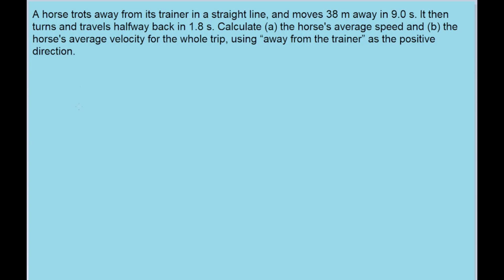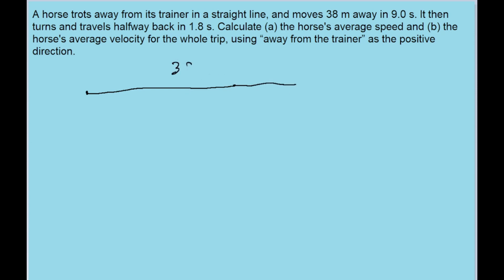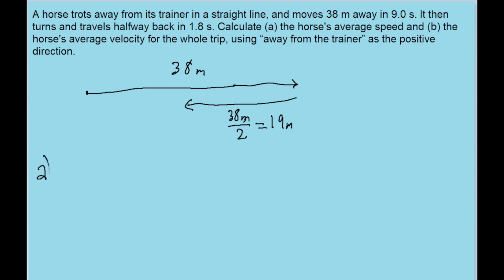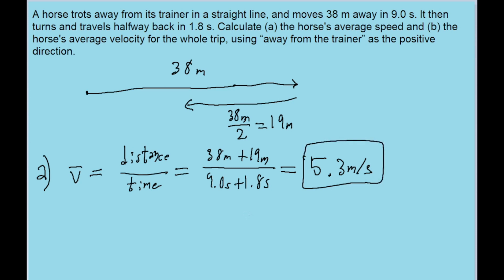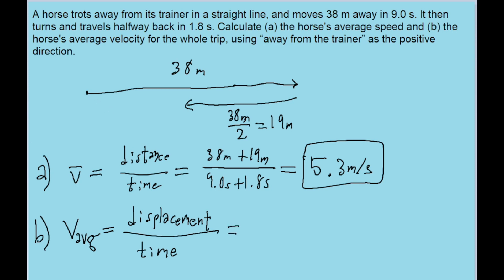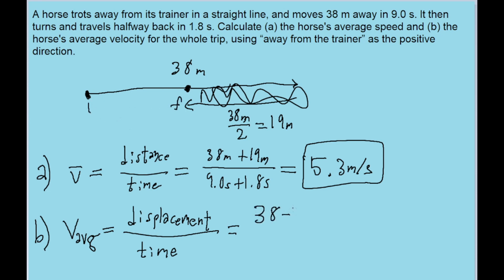A horse trots away from its trainer in a straight line, moving 38 m away in 9.0 s. It then turns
A horse trots away from its trainer in a straight line, moving 38 m away in 9.0 s. It then turns abruptly and gallops halfway back in 1.8 s. Calculate (a) its average speed and (b) its average velocity for the entire trip, using “away from the trainer” as the positive direction.